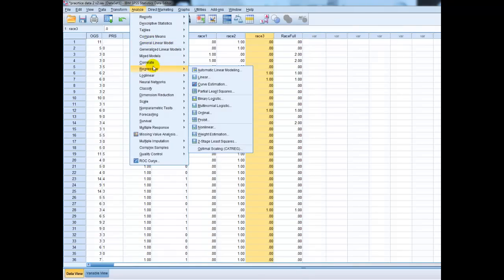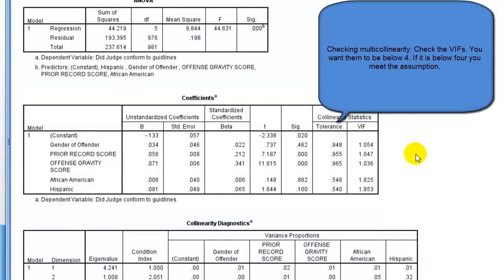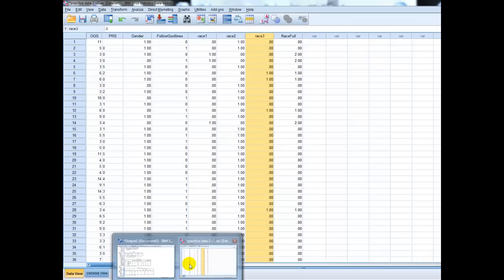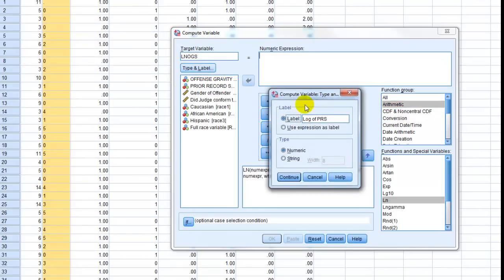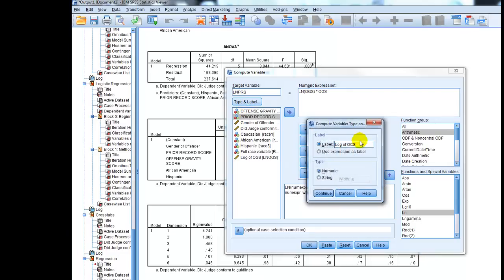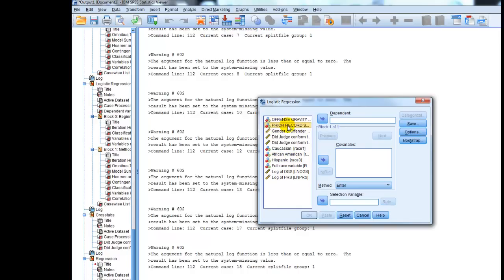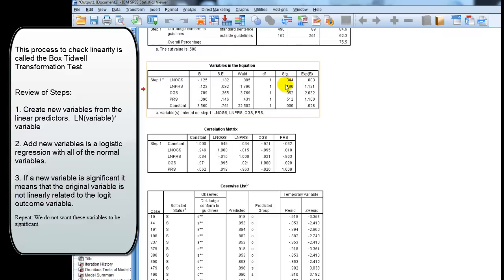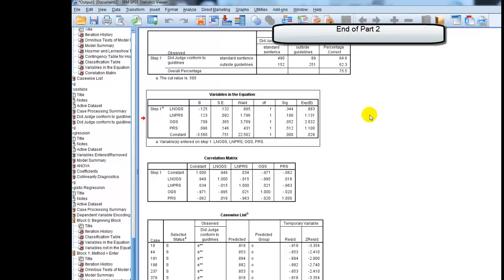Unit 5.5 Part 2